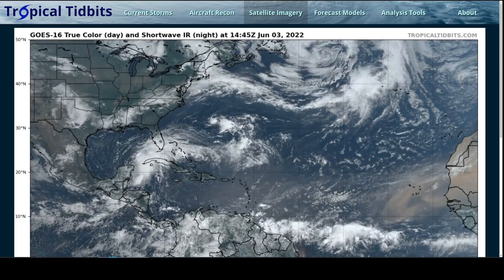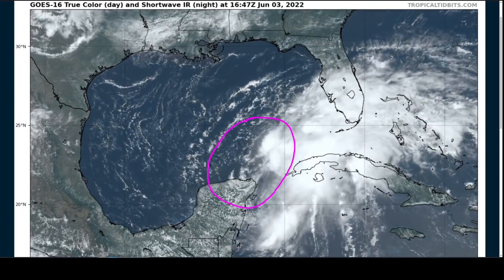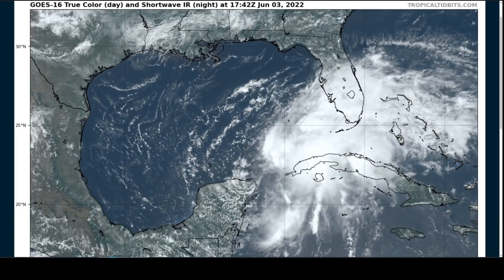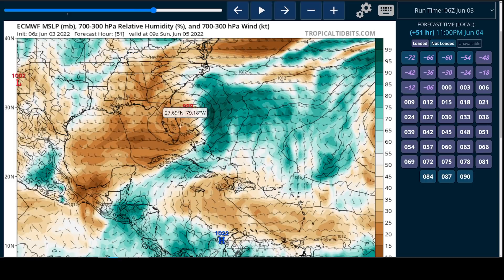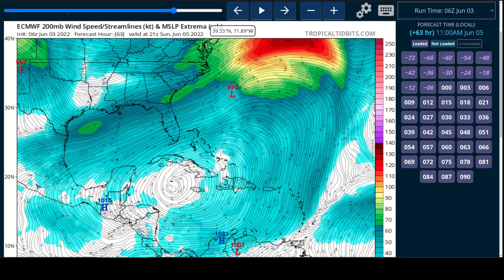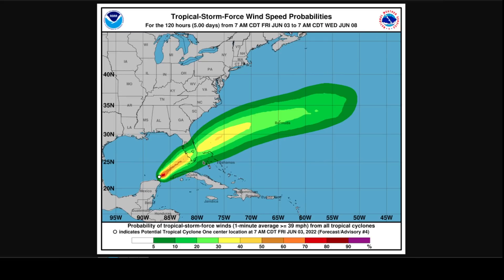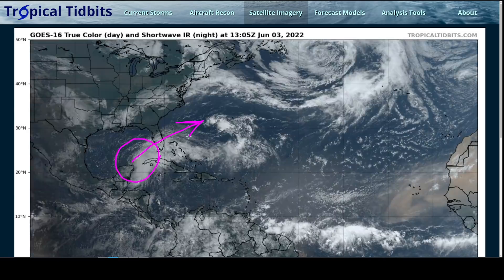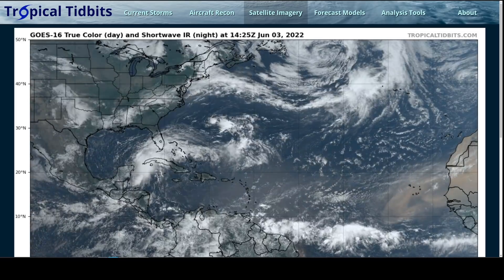[Fri June 3] PTC1 Bringing Heavy Rain to Florida, Cuba, and the Bahamas